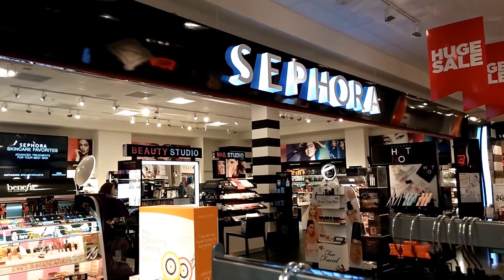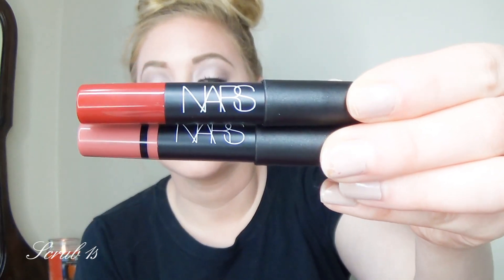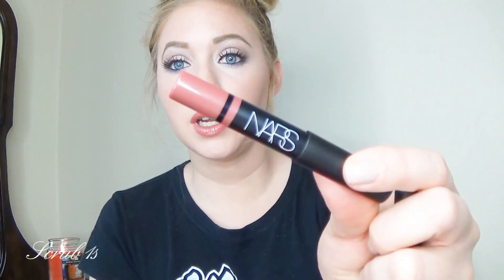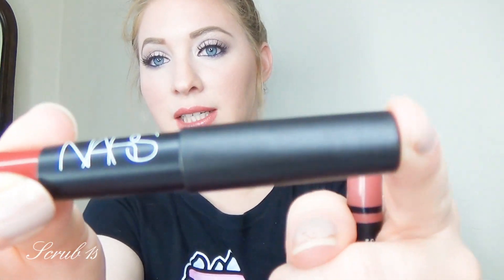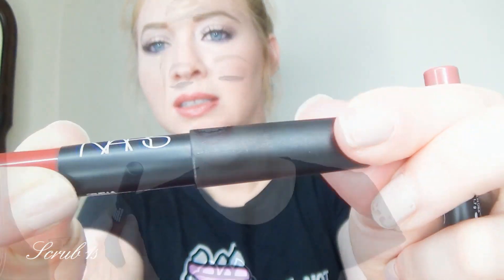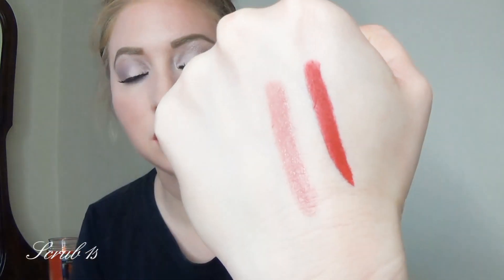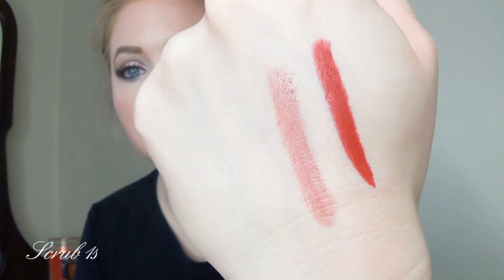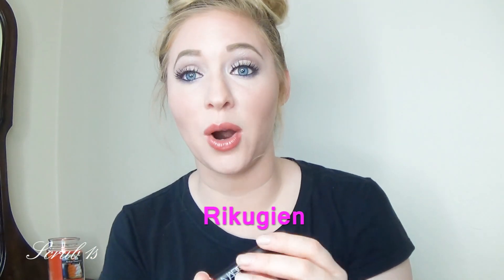My Sephora Birthday Gift 2015!!!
So I decided to get my Sephora Birthday gift a little early this year and it was amazing! Check out my visit to Sephora + my review on this year's FREE birthday gift from Sephora!